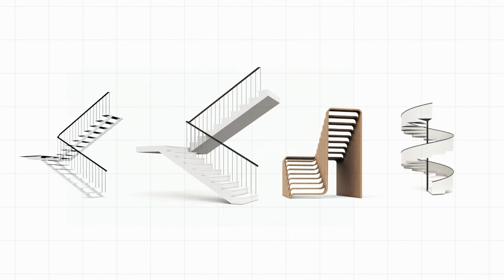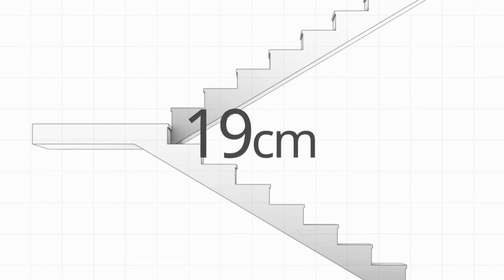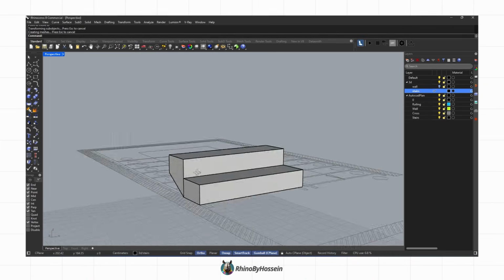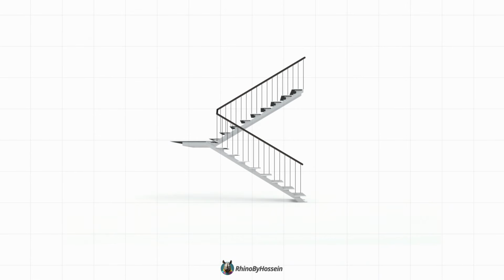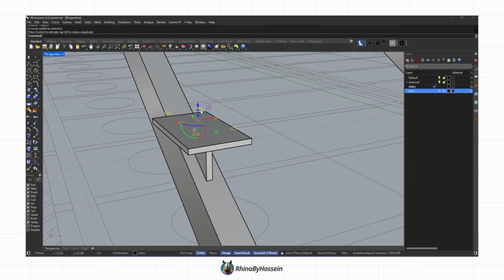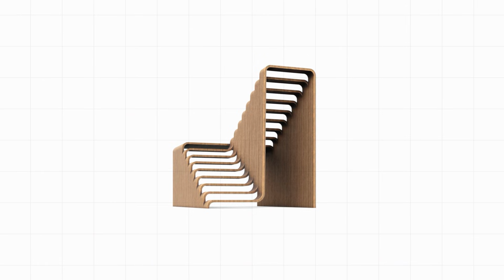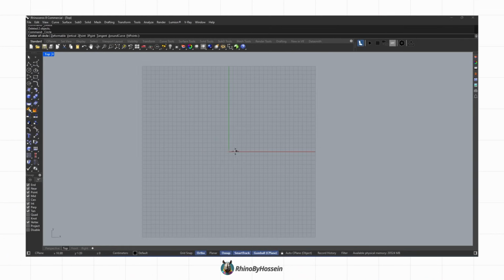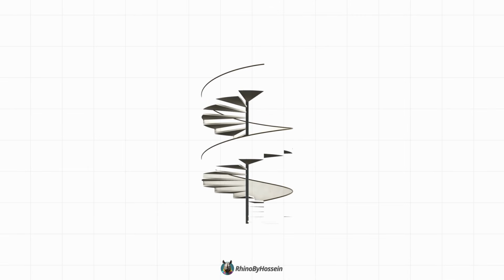Rhino 3D Stair Design Tutorial | Step-by-Step Architectural Workflow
In this Rhino 3D tutorial, you’ll learn how to model different types of architectural stairs from scratch using professional standards.

We go beyond basic modeling and focus on real-world stair design principles based on Neufert standards, including safety, proportions, and usability.

In this tutorial, you’ll learn how to model:

• Concrete stairs
• Metal stairs
• Decorative stairs
• Spiral stairs
• Escape stairs

You’ll also understand how to apply real architectural rules such as tread, rise, slope, stair width, and landing dimensions to create technically correct and visually accurate stair designs.

🧠 What You’ll Learn:

• Stair design standards (Neufert principles)
• Modeling stairs in Rhino step by step
• Architectural accuracy in 3D modeling
• Different stair types and construction logic
• Translating 2D CAD plans into 3D geometry

This tutorial is perfect for architecture students, designers, and Rhino users who want to improve their architectural modeling skills with real-world construction logic.

⏱ Chapters

00:00 Intro
00:53 Stair design standards
05:39 Model 01
12:09 Model 02
19:44 Model 03
24:00 Model 04
28:16 Outro